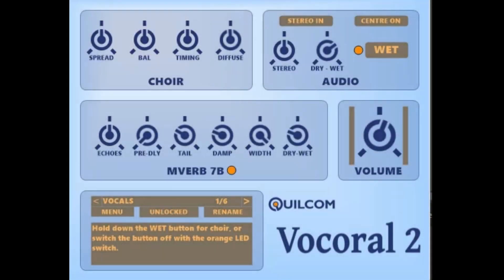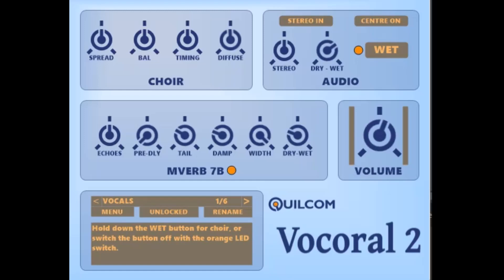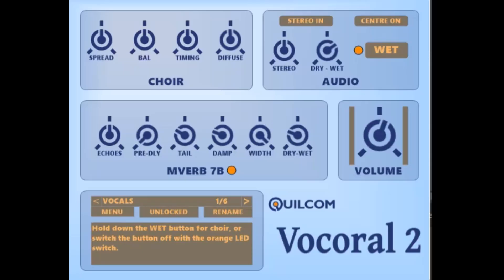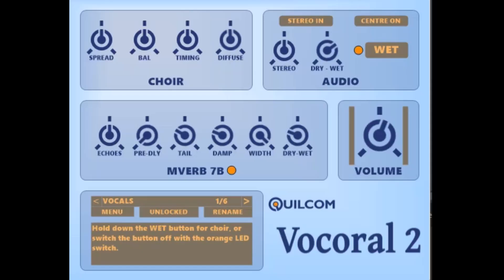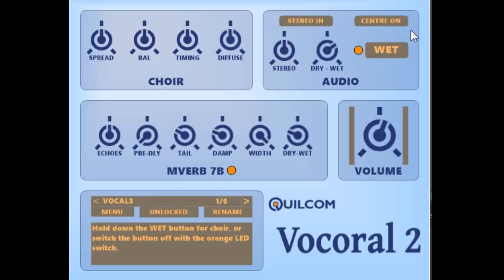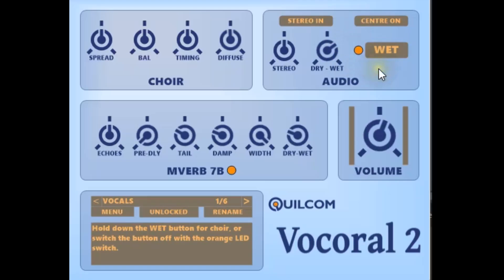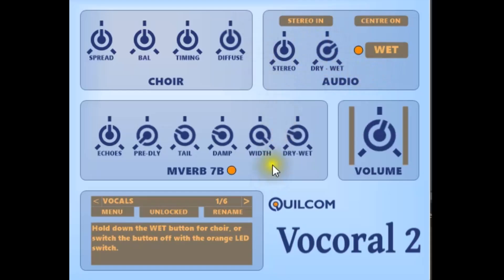Quilcom Vocoral 2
Back in 2016 I made the original Vocoral (no video) and I decided to re-visit it and see if I could improve it, and I think I have. The effect plugin uses narrow pitch shifting, instead of classic delay modulation, to create a “wobble-free” ensemble. Modern PCs can handle more, so this has 48 voices instead of 20 and other new features too. Its main use would be on vocals, but version 2 can be adjusted to suit instrumental sounds too.
in the Quilcom section. To find a particular plugin, click on the Quilcom tab and do CNTRL-F to open a search dialogue and type in the name, e.g. Vocoral 2. Click on the picture to download the zip which includes 32 and 64 bit plugins and a 32 bit one for XP users. Windows only (sorry!). For some browsers it seems you have to right-click on the picture and choose to save the link. I’ve been told this is because my site doesn’t use https.